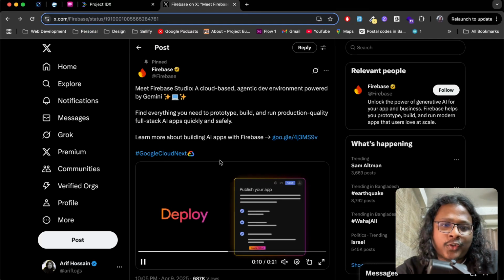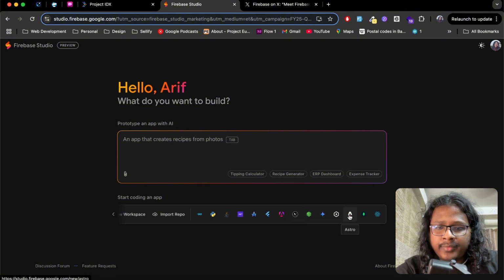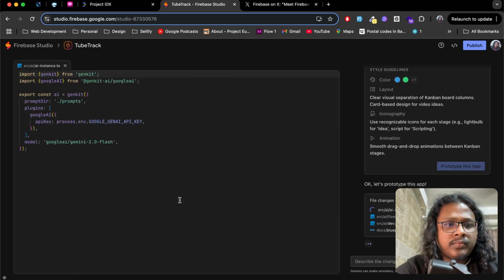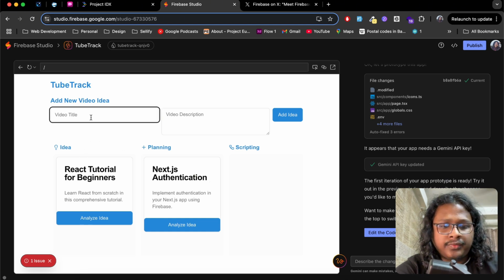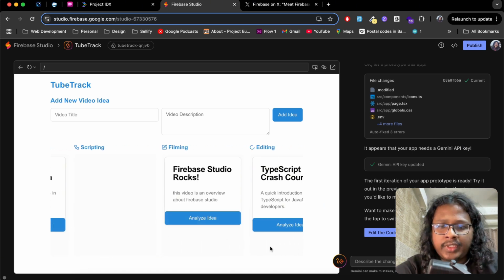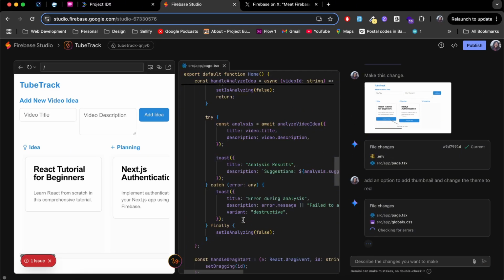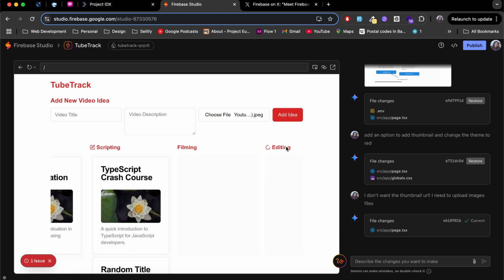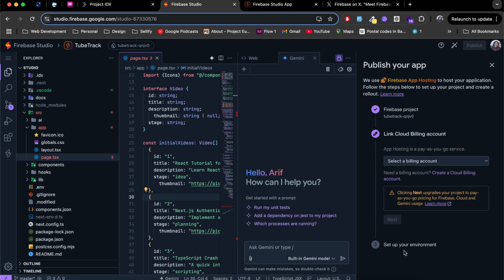Goodbye Cursor? 👋 Google Launched Firebase Studio | Best AI IDE?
A few days ago, Google launched its new AI IDE, Firebase Studio. It lets you build full-stack applications with AI for free!
Let's try it out and see how good or bad it is.